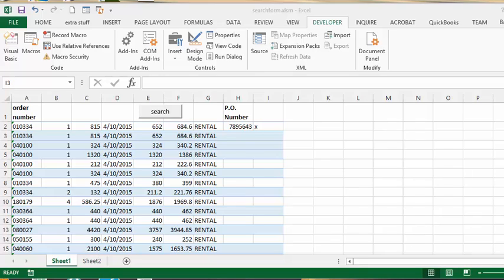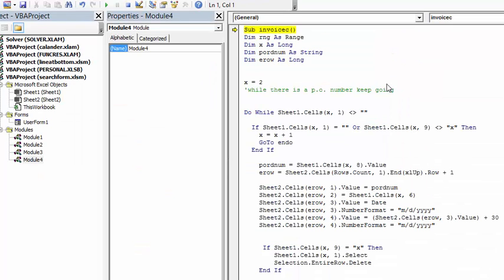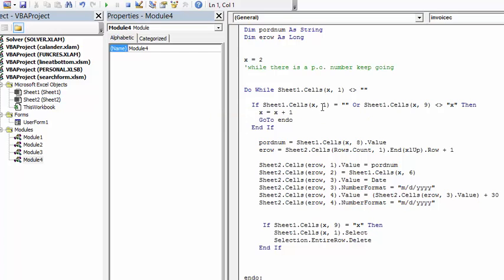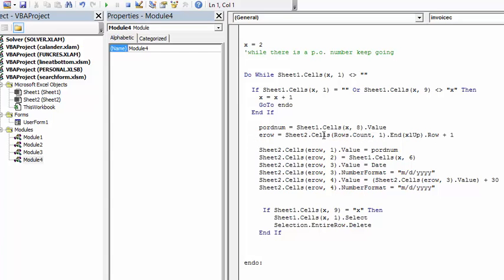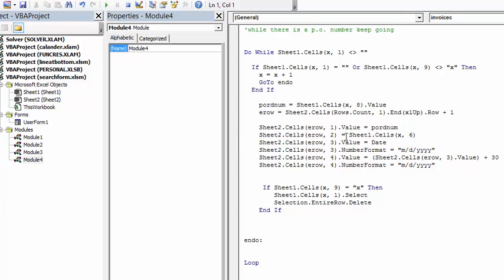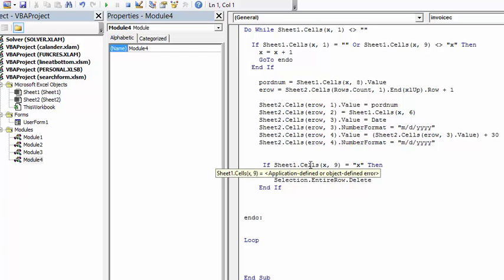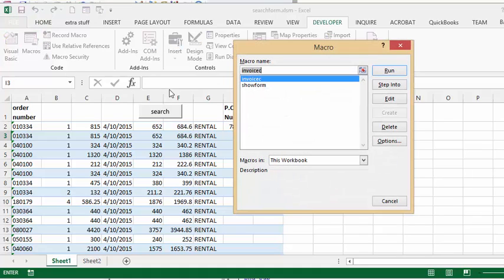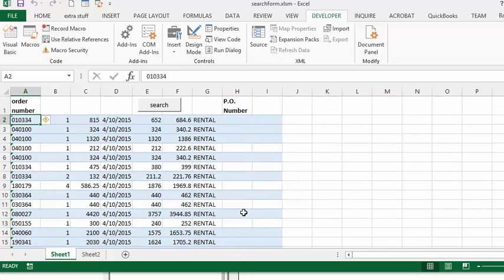Enter date invoiced and date due in Excel with VBA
Enter date invoice and date due in Excel with VBA
How to enter the date today with VBA.  How to enter future dates with VBA.  How to delete row after it is copied